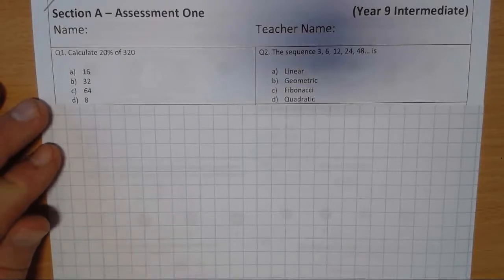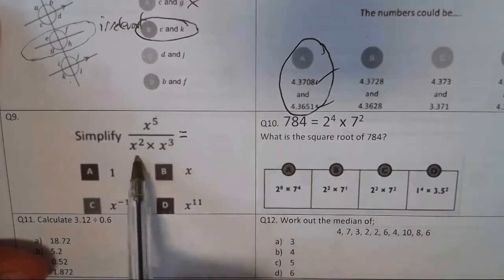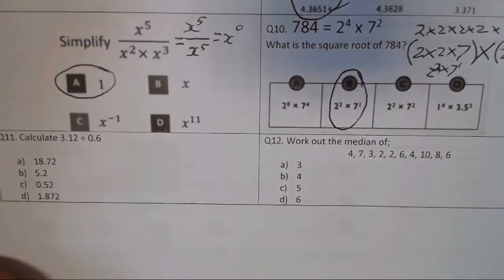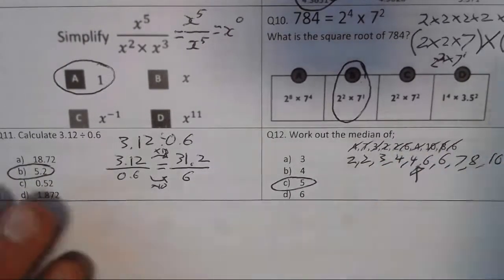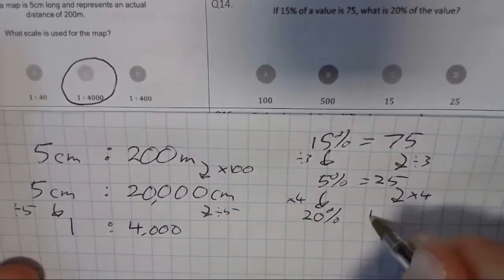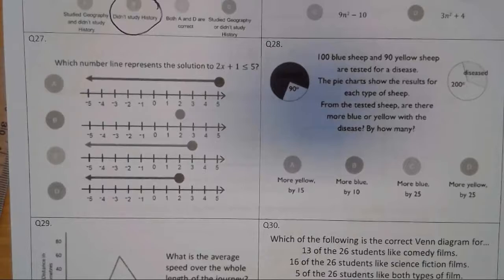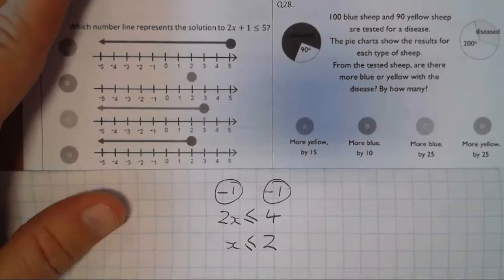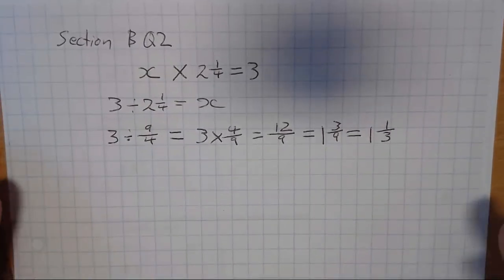Year 9 Intermediate Autumn Assessment Section A